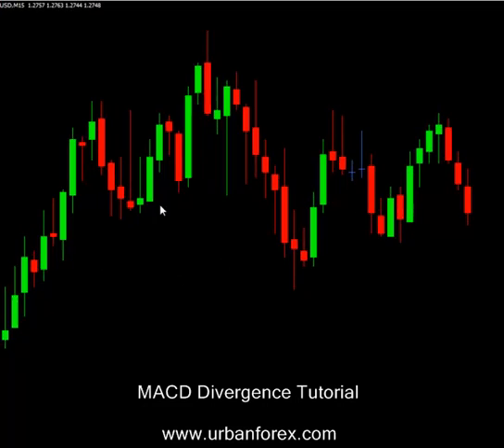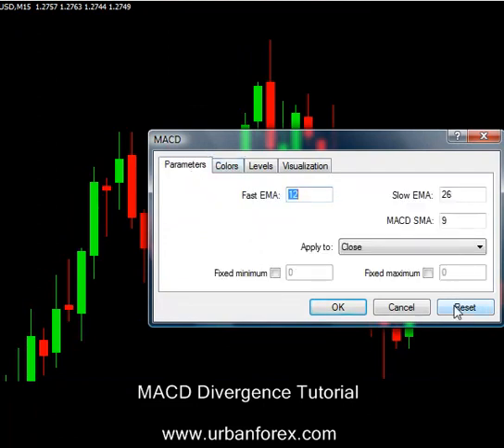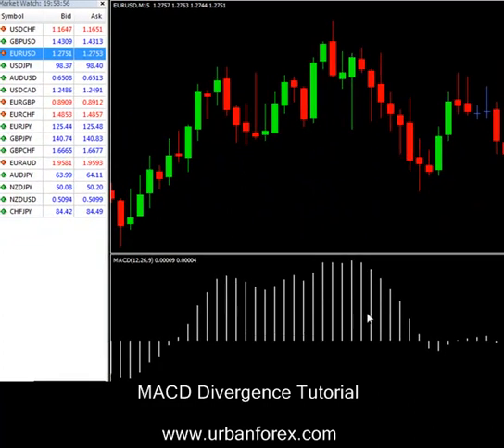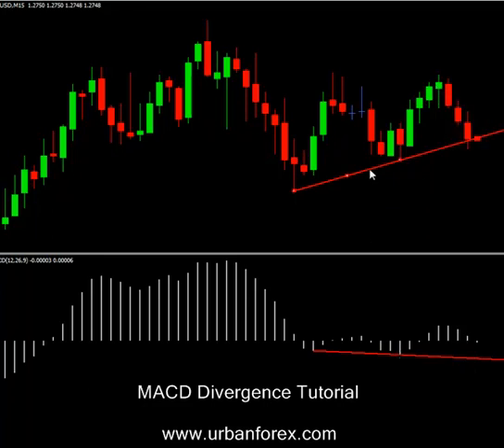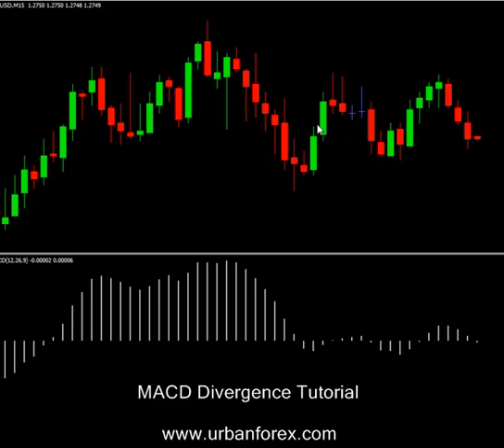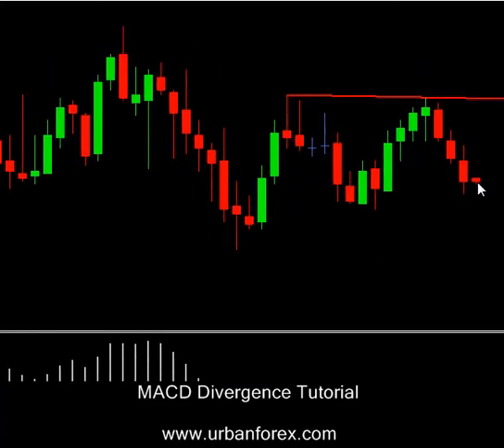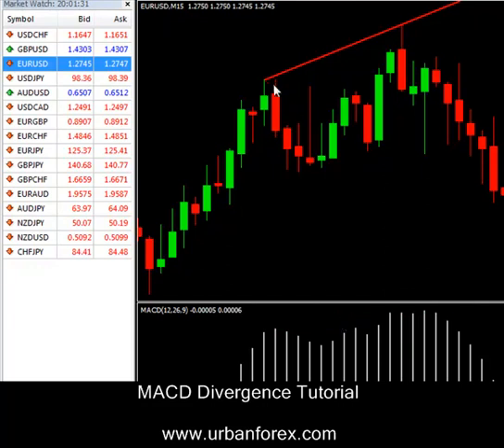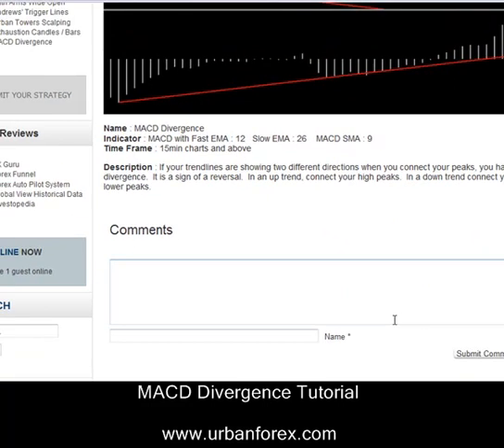Urban Forex Scalp MACD Divergence Trading Strategy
Learn how to identify and trade MACD Divergence like a pro! In this video tutorial, we'll walk you through the basics of MACD Divergence, including how to spot it on the charts and how to use it to make profitable trades. We'll also cover some common mistakes that traders make when using MACD Divergence, so you can avoid them and improve your trading results.

By the end of this video, you'll have a solid understanding of MACD Divergence and be able to confidently use it in your own trading.

In this webinar Navin uses Trading View for his charting software. You can get your free 30 day trial

Useful Links 🔗